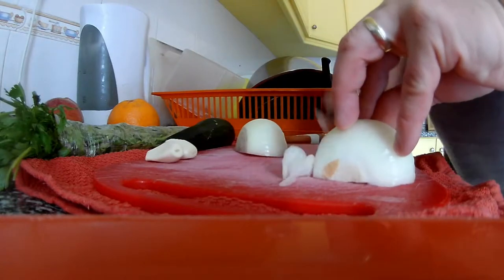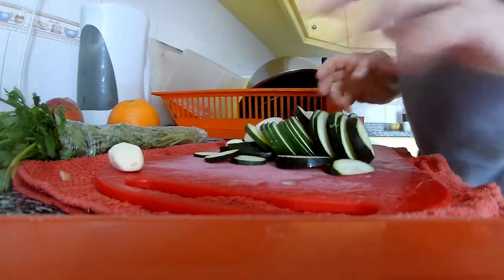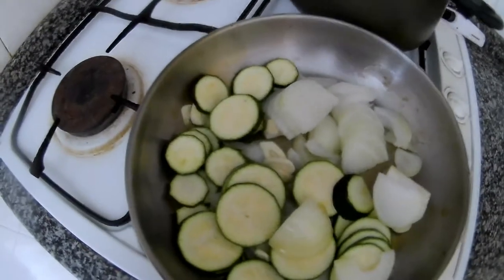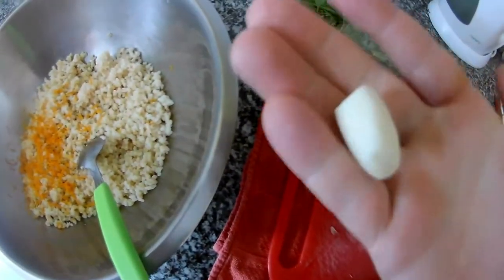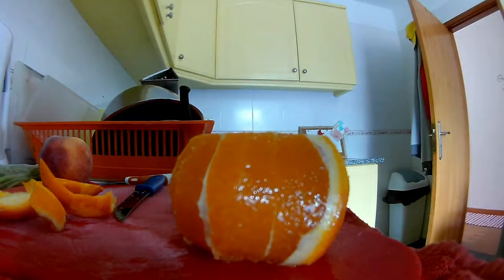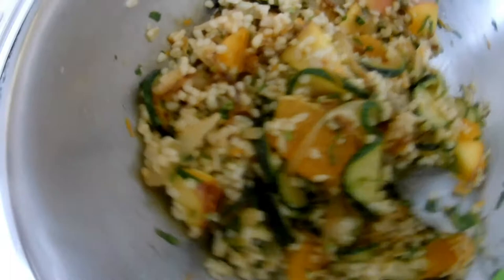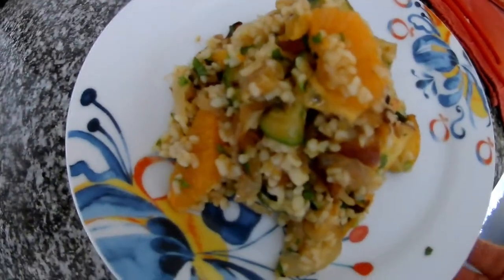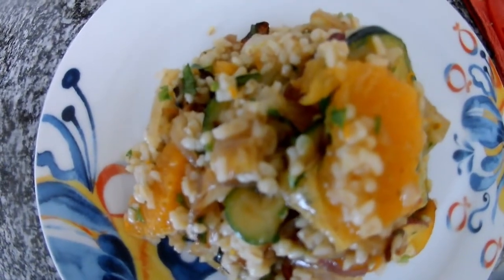Bulgur Wheat Salad 2019, Vegetarian Food, Healthy Salad, Best Bulgur Wheat Salad, Salad at Home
Hi, guys in this video I will show you how to prepare a delicious and healthy salad using Bulgur Wheat and fruits and roast vegetable. But you can create your own with ingredients you like most can be only fruits without vegetable can be with the only vegetable or you can use fish, meat everything is in your hand. Also in this video, I will show you how to cut the onion and how to prepare orange to get orange fillets.
Good Luck and enjoy it, remember once you cook this is your world.